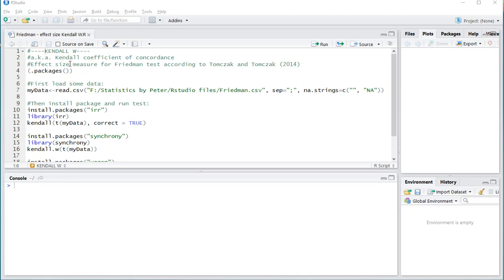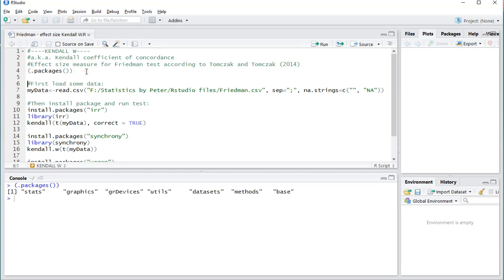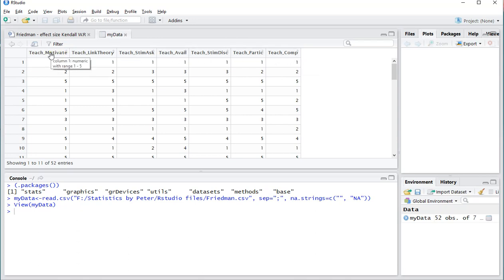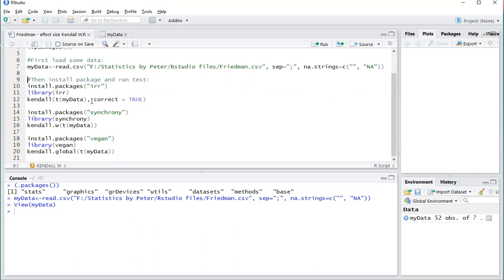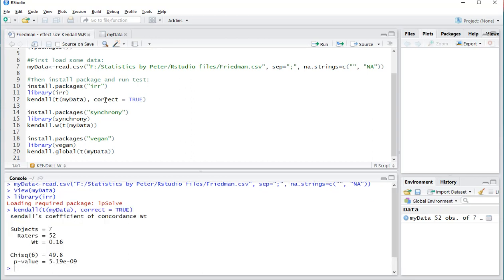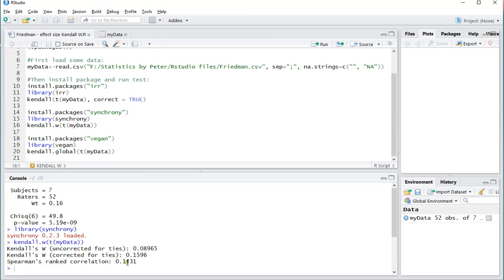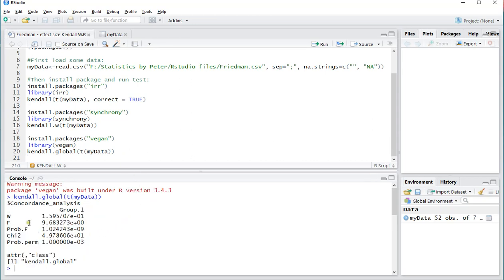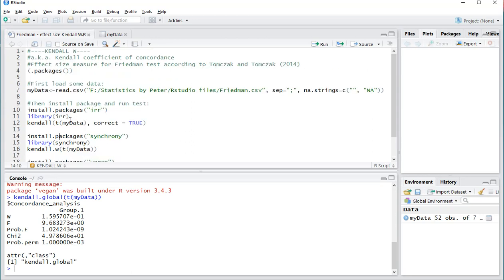R - Kendall W as effect size for Friedman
Instructional video on how to obtain Kendall's W (a.k.a. Kendall coefficient of concordance) with R (studio).